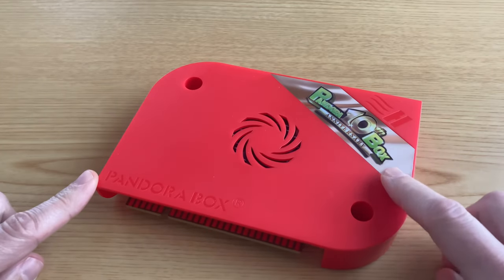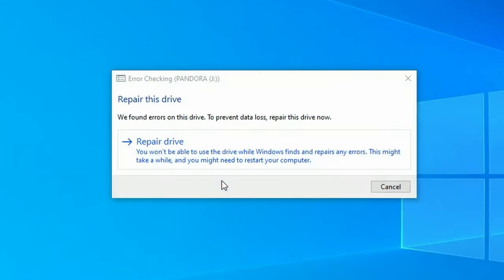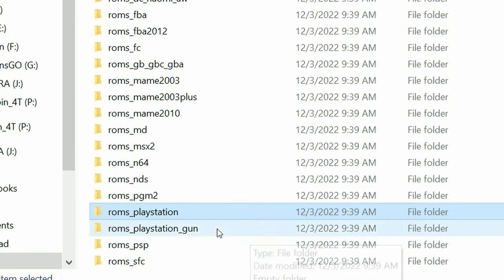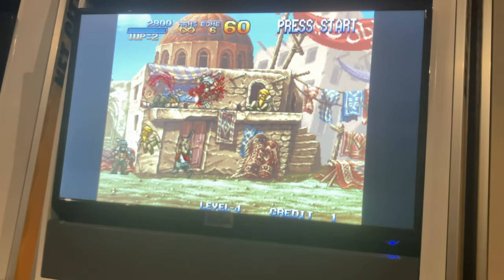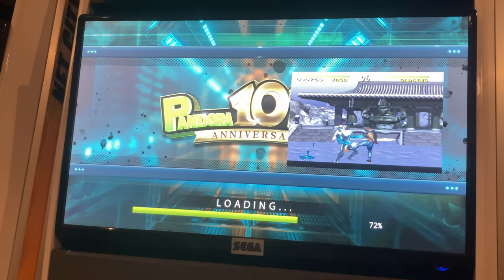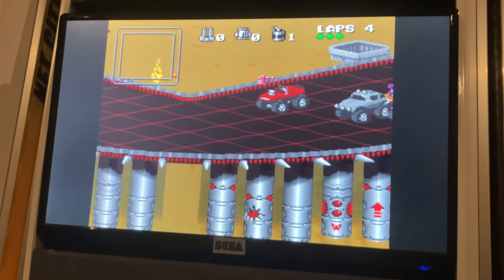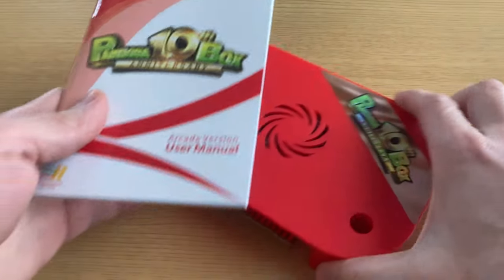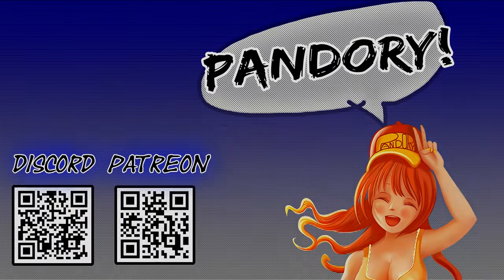ADD GAMES to PANDORA BOX 10th Anniversary Video Guide 🕹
We show you how to easily add new games to your 3A Pandora Box 10th Anniversary Edition.
You can add Dreamcast, Naomi, Atomiswave, NES, SNES, GB, GBA, GBC, PS1, PSP, FBA, MAME, Atari 2600, 7800, Lynx, Megadrive, MSX2, N64, NDS (???), PGM2, and light gun games for Dreamcast and PlayStation.
Make sure to also add the system BIOS files for systems that require it.

*Note: It is currently NOT POSSIBLE to add games if you're using the Pandora Box in CGA mode.  Fingers crossed they can fix this in a future update

►Timestamps:
@0:00- Adding New Games to the Pandora Box 10th Guide
@0:21- What do we need to Add Games to the Pandora Box 10th?
@0:30- Formatting the USB Memory Stick or MicroSD
@1:00- Pandora Box 10th Anniversary Rom Folders
@1:27- Pandora Box 10th Compatible Roms
@2:20- File Types and File Names
@2:37- Testing our Newly Added Games
@2:43- Testing FBA Games: TMNT, Metal Slug 2 and the UniBIOS
@3:10- Testing MAME Games: 1943, Dodonpachi and TATE Mode
@3:47- Testing Heavier MAME Games: Tekken 3 and Killer Instinct
@4:06- Testing GBA and SNES: Rhythm Tengoku, Rock n' Roll Racing and Starfox EX
@4:35- Testing PS1: Rockman X5 and Battle Arena Toshinden 2
@4:55- Testing PSP: OutRun 2006 Coast 2 Coast and God of War Chains of Olympus
@5:29- Testing Atomiswave: Dolphin Blue, KOF New Wave, Neogeo Battle Coliseum and Metal Slug 6
@6:48- Closing

Pandory Intro Music by Disfunktional